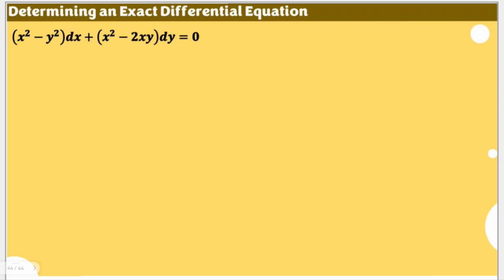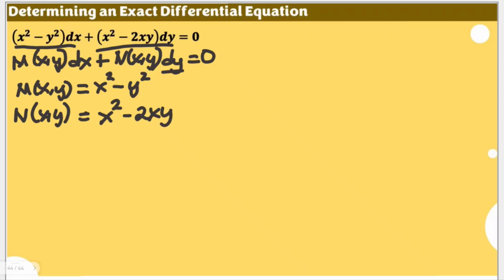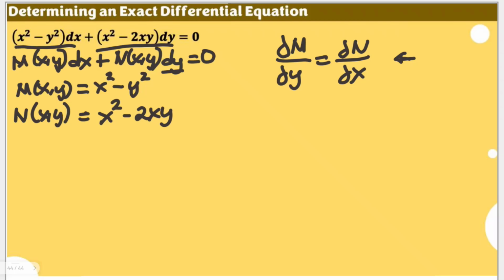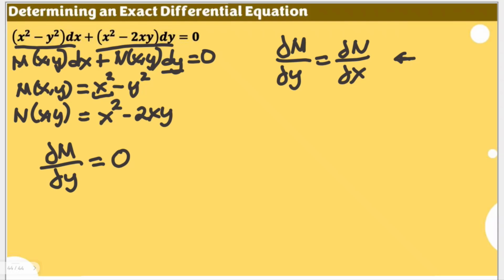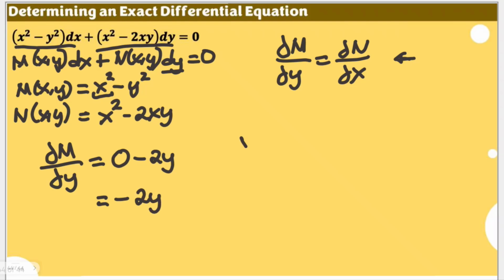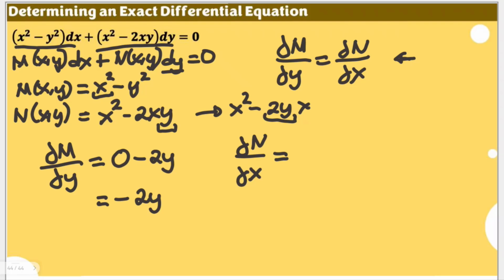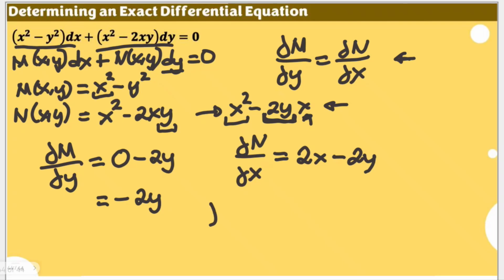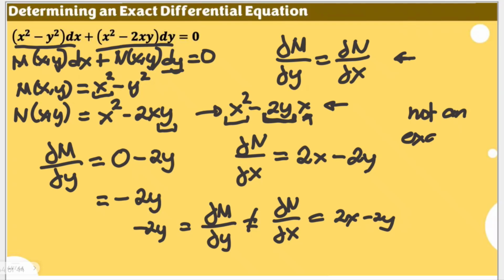Determining an Exact Differential Equation_6 II First-Order Differential Equations